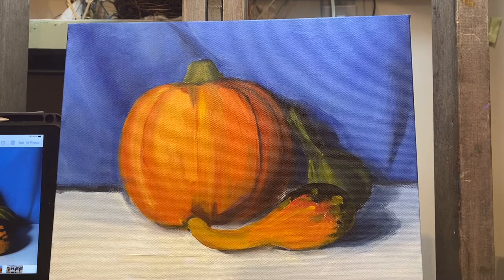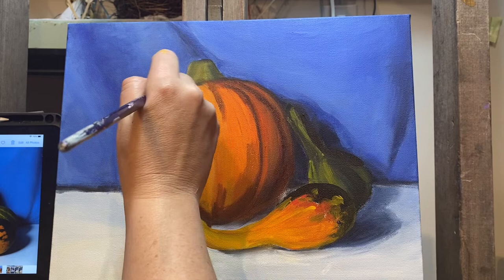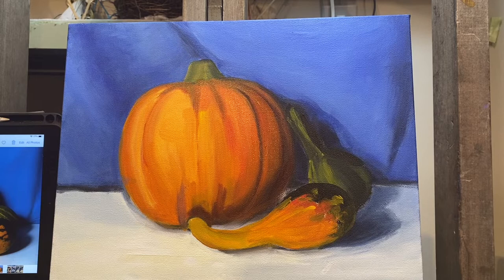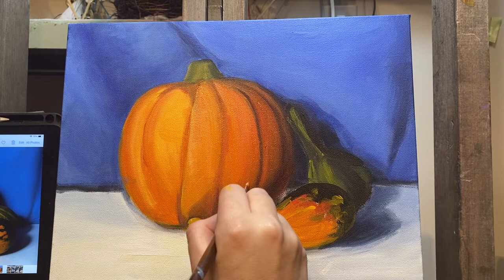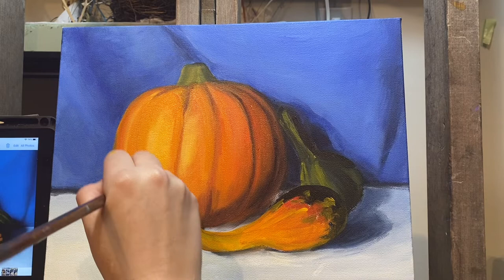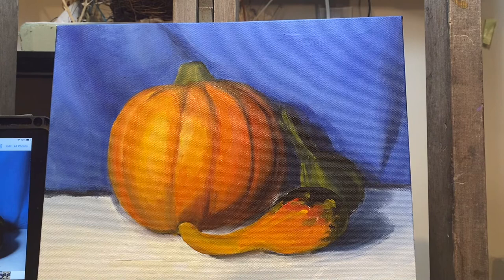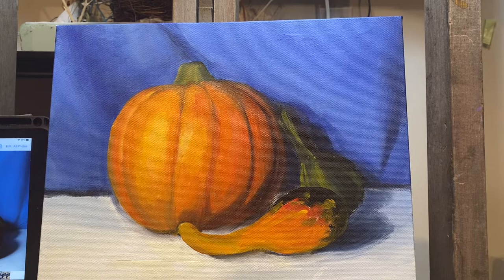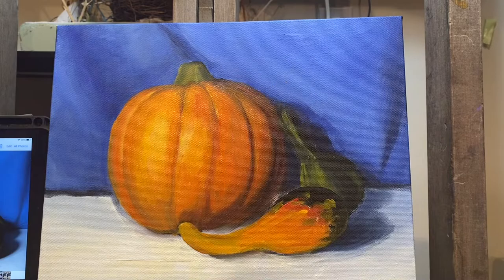Still Life “Pumpkin” second layer using a glaze